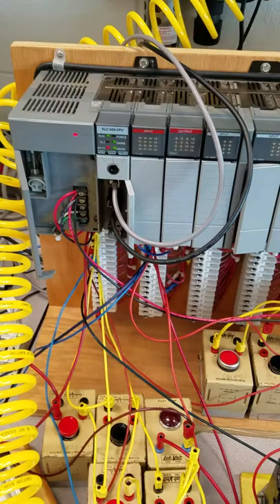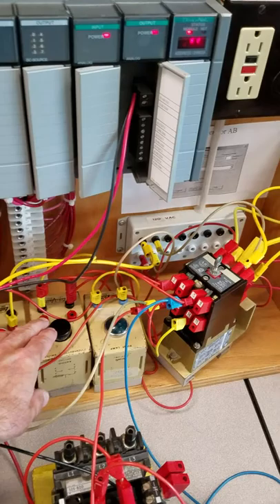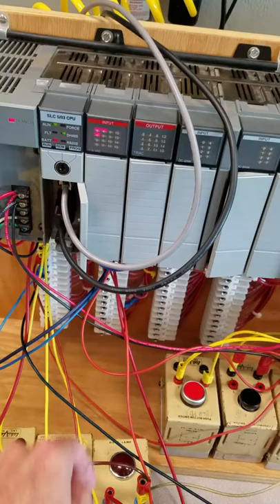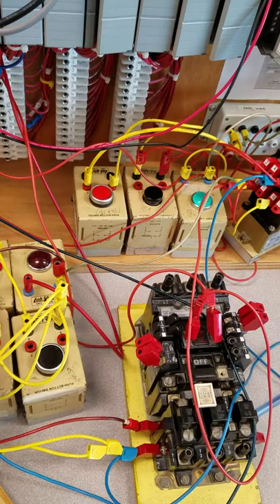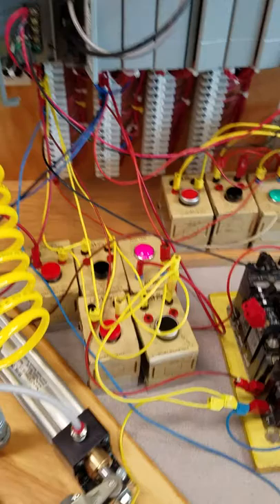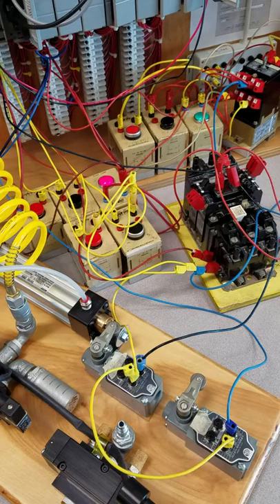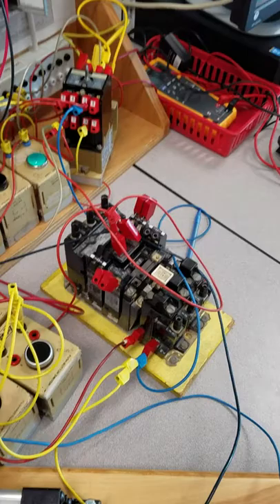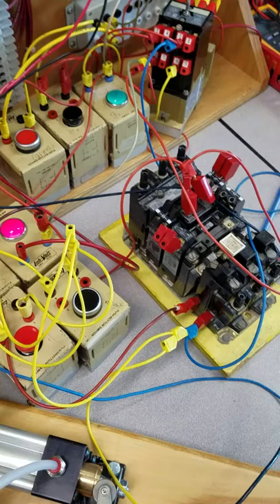Lansing Community College Elte260 mid semester project